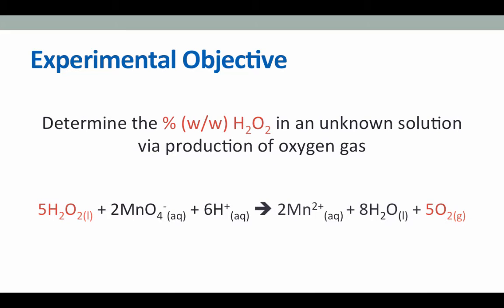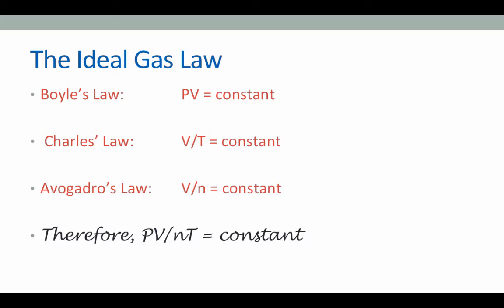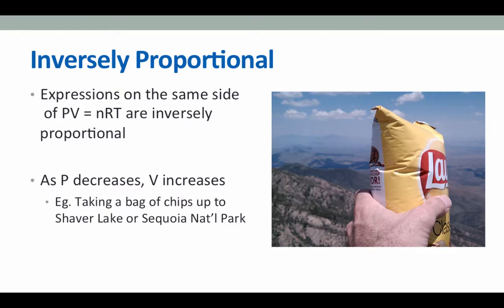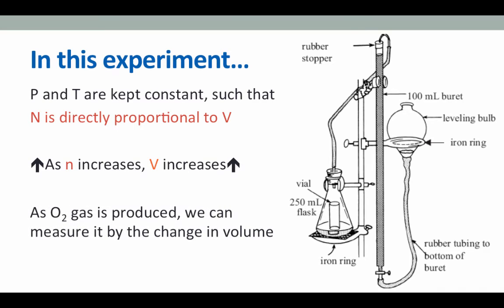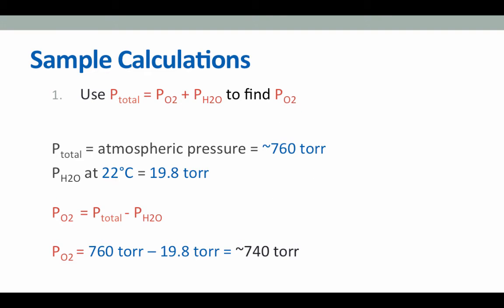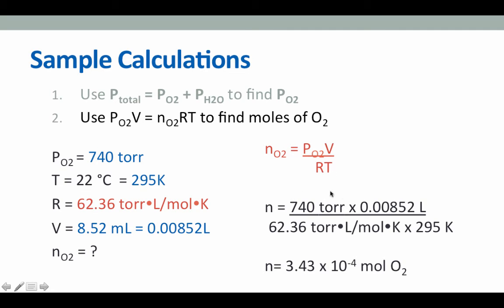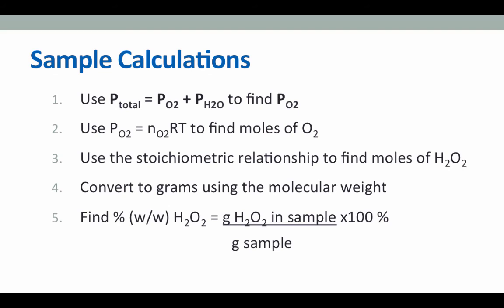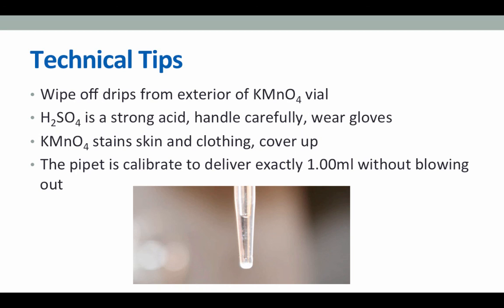Expt 10 Gasometric Analysis of Peroxide Solution Pre-Lab Lecture Video